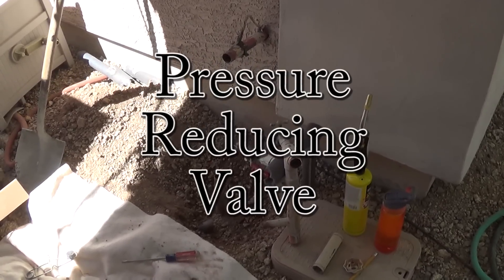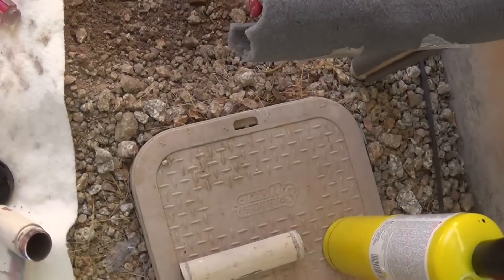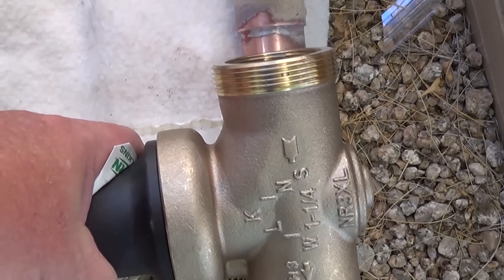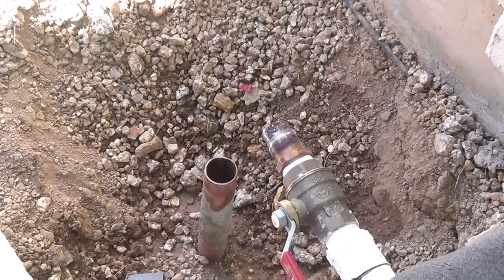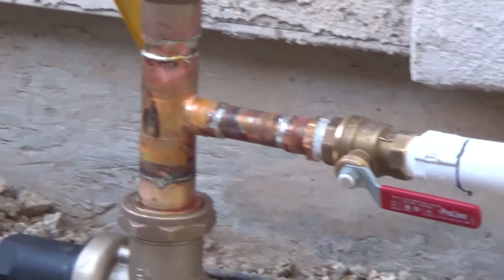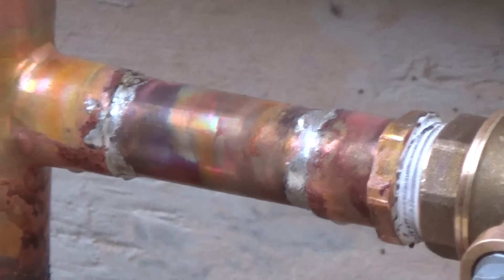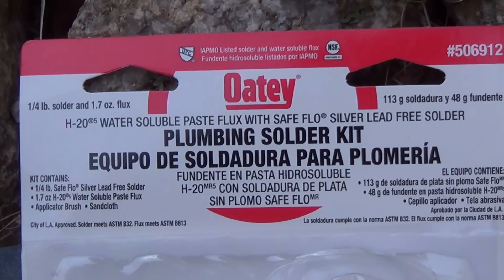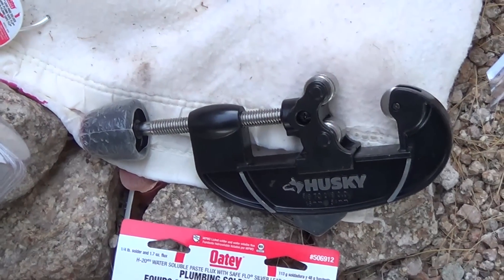Installing a Pressure Reducing Valve - Water Pressure to High 87 psi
For the last couple of years my sister has had problems with their water pressure for some reason the builder or city didn't put a regulator on so the pressure coming into the house is 87 psi should be 60 psi. With this Pressure Reducing Valve it will reduce the psi to below 60. Line coming in is 1 1/2 inch copper most lines into the house is 3/4 inch.